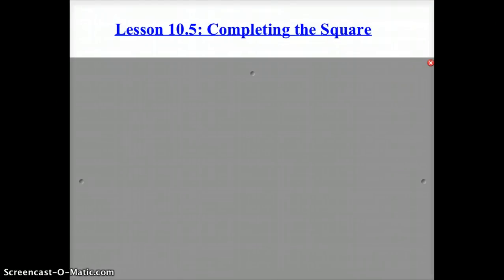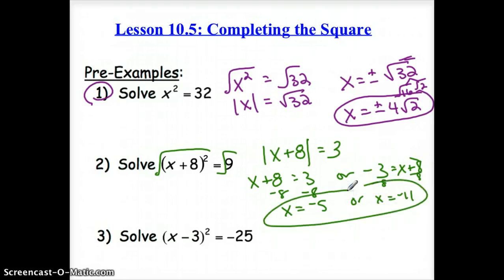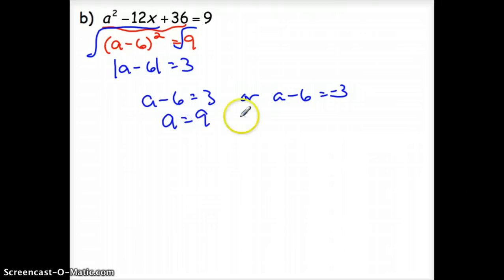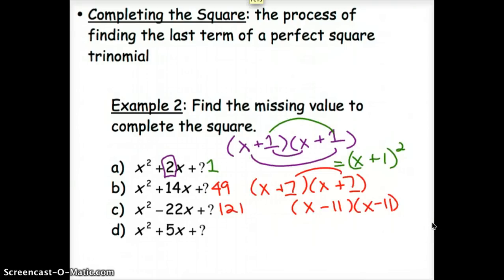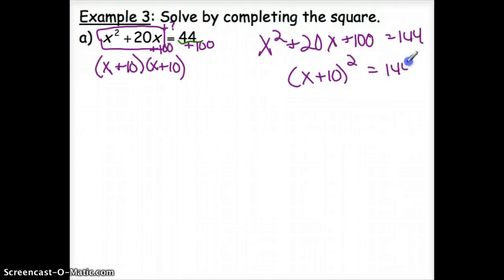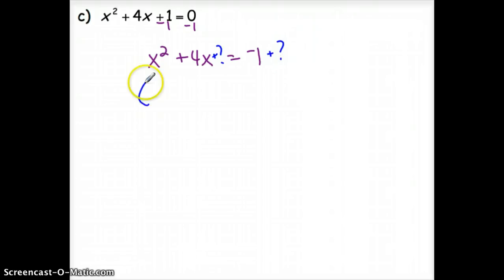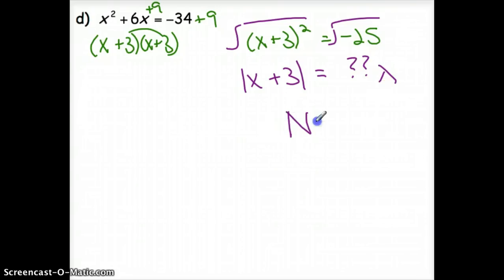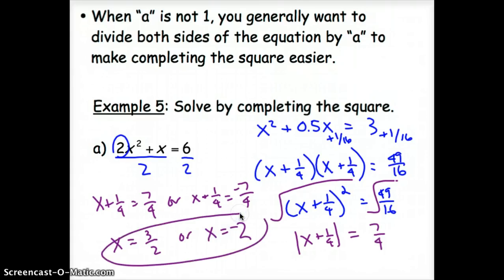Lesson 10.5 - Completing the Square